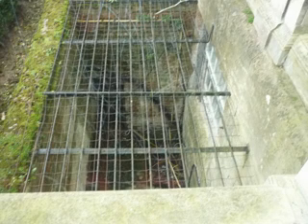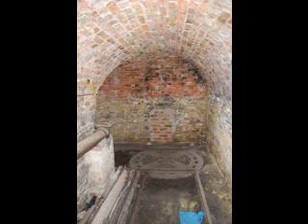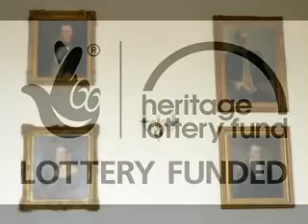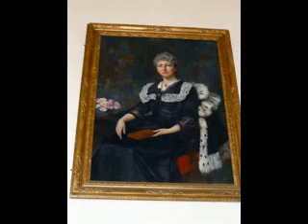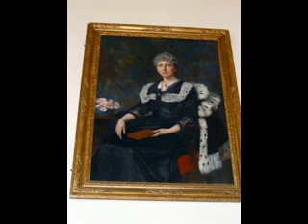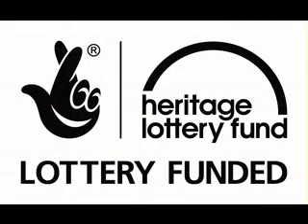Gravity FM Heritage Project - Stoke Rochford Hall Part 2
Part 2 of a 3 part interview.  Helen, Betty, Ela and Pam (from Gravity FM) visit Stoke Rochford Hall in South Lincolnshire.  They are given a guided tour by David Frampton, the Compliance Manager at Stoke.   A catastrophic fire in 2005,  which took fire fighters took three days to extinguish, completely devastated most of the state rooms, which were completely restored following a £12 million three-year refurbishment but to look at it now you wouldn't know it.  A fascinating visit.